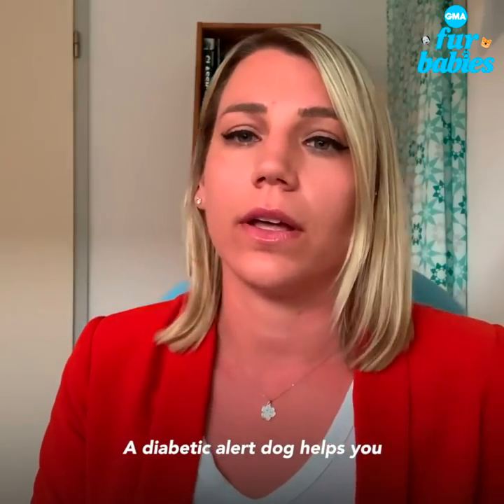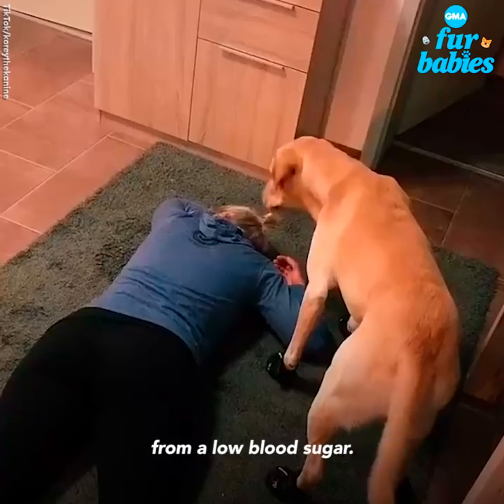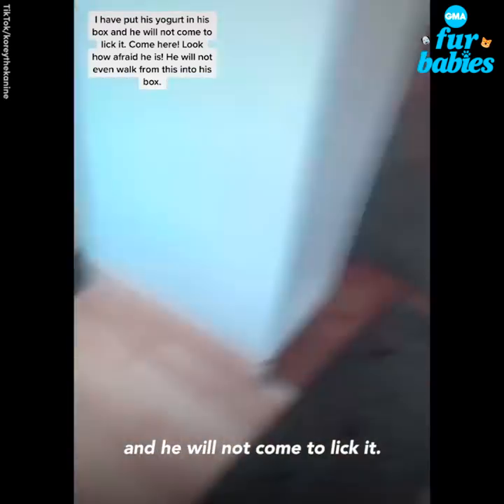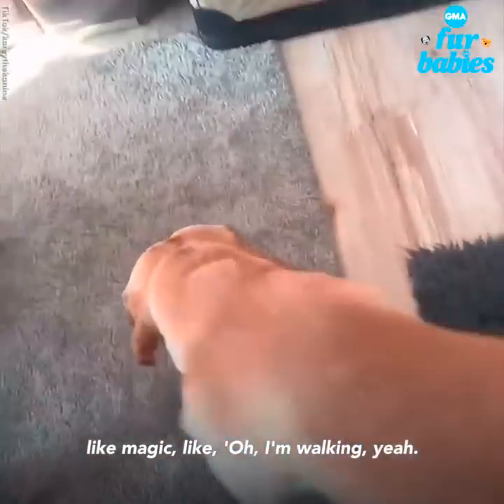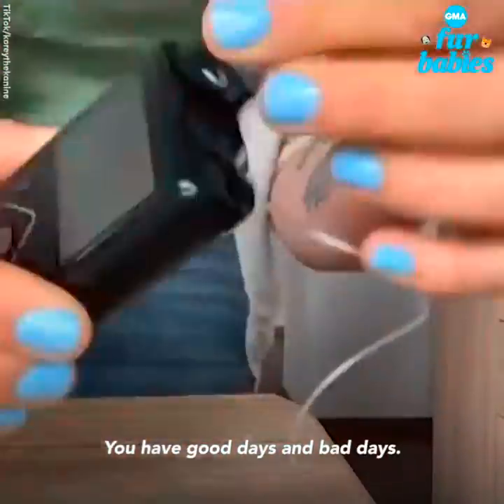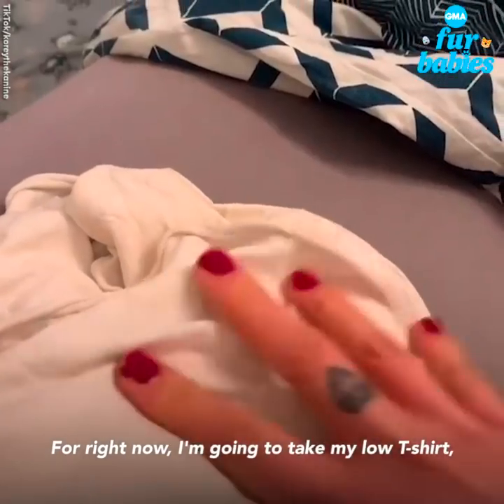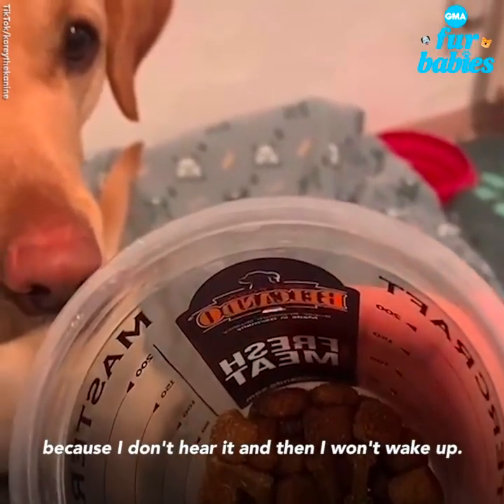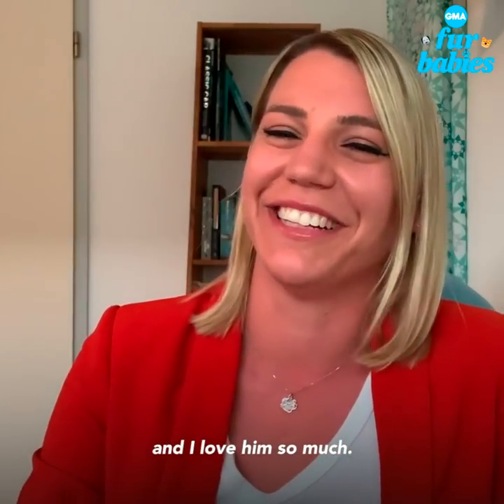Woman with type 1 diabetes has adorable alert dog who helps save her life | GMA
Korey, a 2-year-old Labrador Retriever, is a diabetic alert dog. We promise he will impress you.

WATCH full episodes:
abc.go.com/shows/good-morning-america